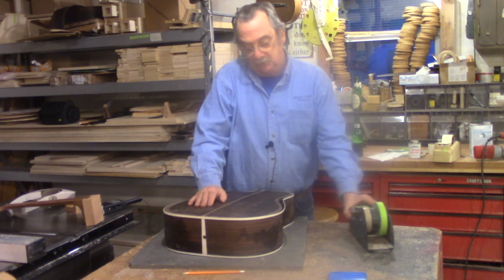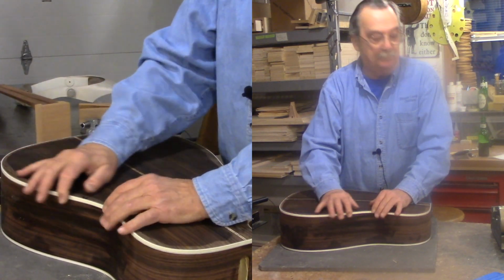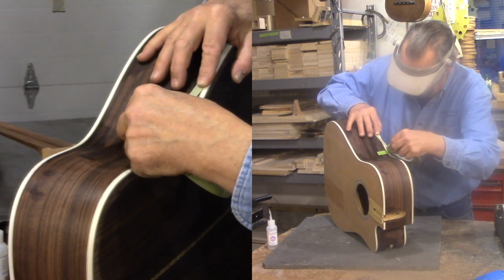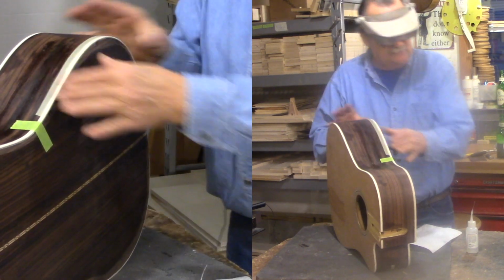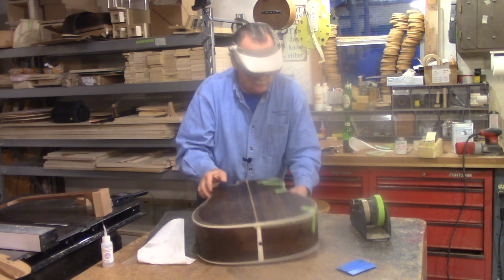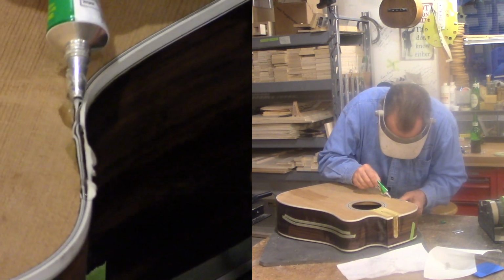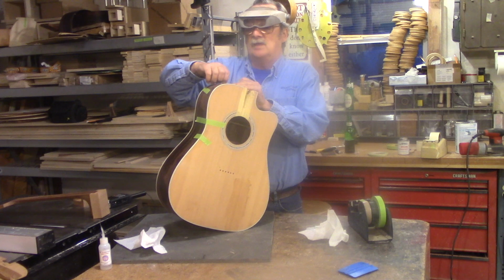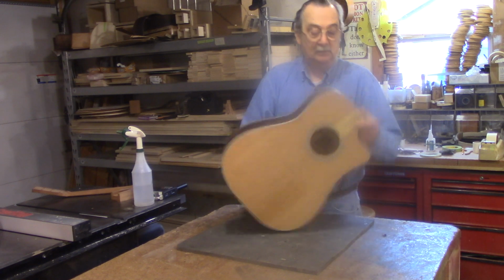Blues Creek Guitars - Repair - Repairing Loose Guitar Bindings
Another Repair video form John Hall, Blues Creek Guitars.  This time how to fix loose bindings - done a couple of ways